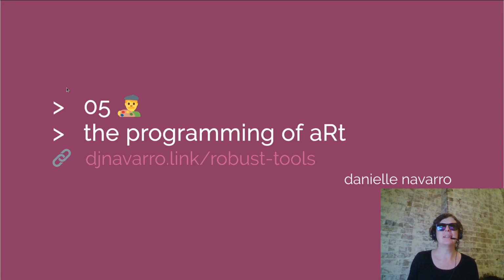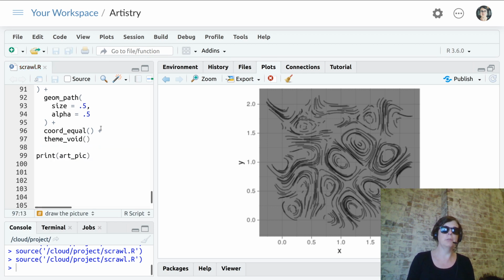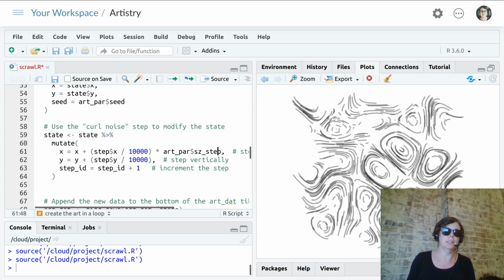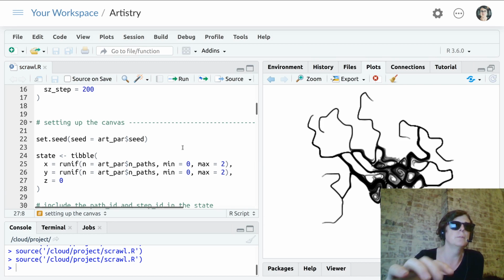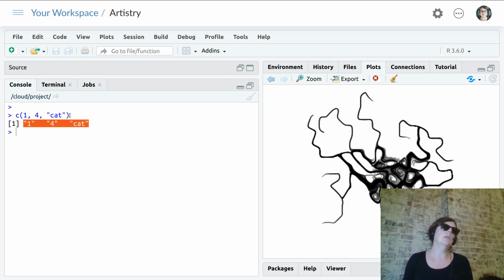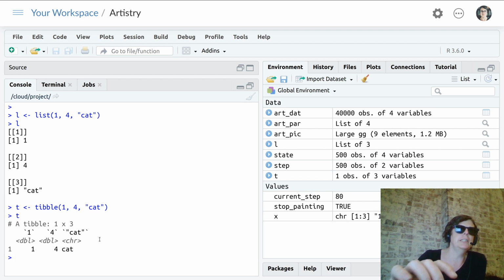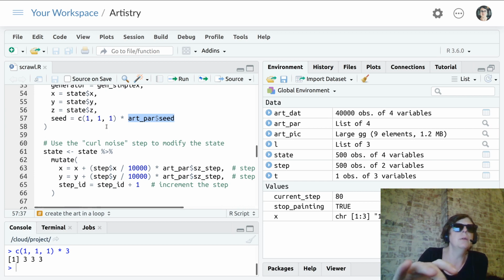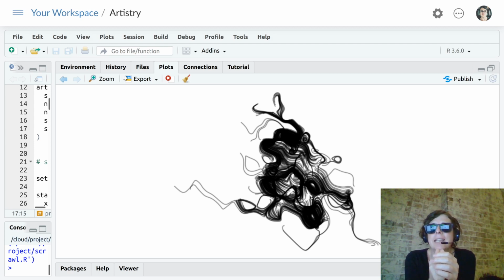aRt programming (part 4)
use theme_void() to draw on a blank canvas; converting the step size to a parameter; generating curl noise in three dimensions; a discussion of vectors and the c() function; subsetting a vector using square brackets; a little foreshadowing of how coercion works in R; some comments on the relationship between vectors, lists and tibbles; elementwise multiplication of vectors; and our artwork now looks suspiciously similar to our target!